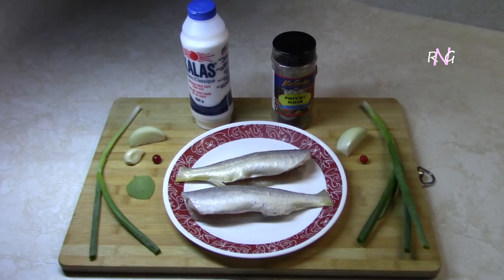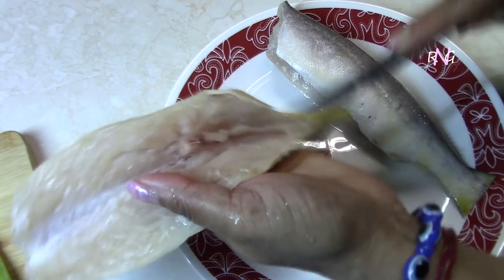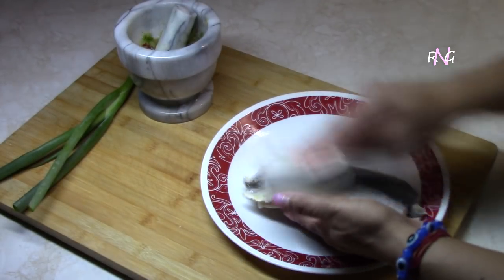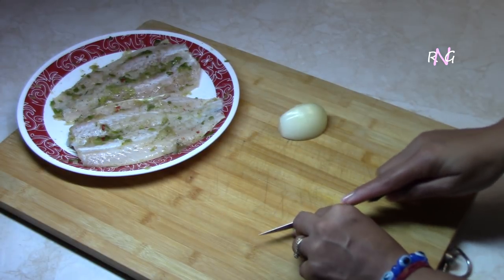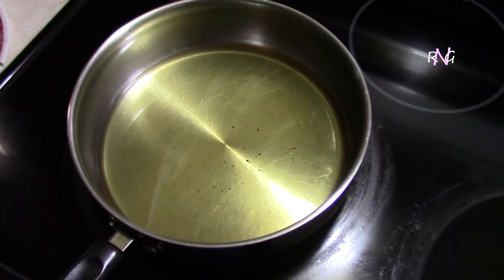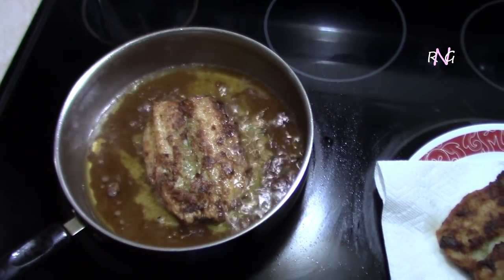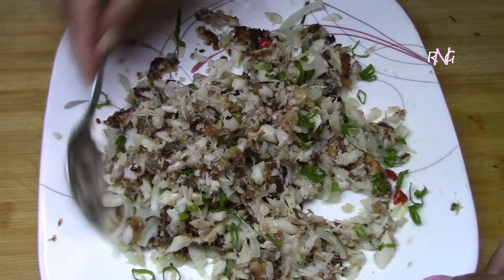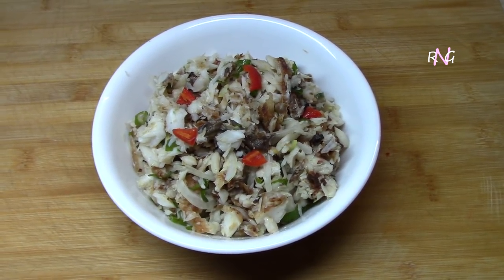Fish Choka, step by step Video Recipe I Real Nice Guyana (HD)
Ingredients.
Approx. 2  Bangamary fish ( or any of your choice)

 To season the fish
2 stems scallions
1/4 onion
1 wiri wiri pepper ( optional )
1 clove garlic
1 broad leaf thyme ( puddina)

To mix the Choka
1 stem scallion
1/4 onion
1 wiri wiri pepper (optional)